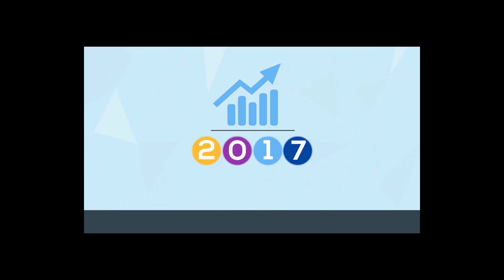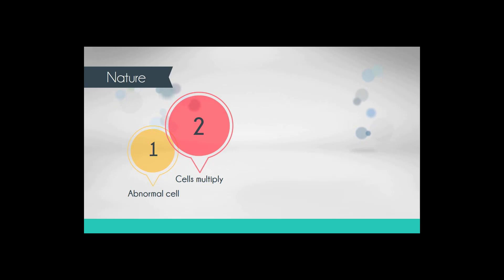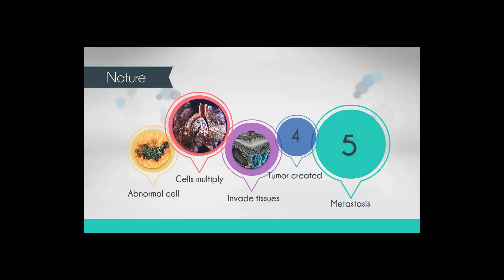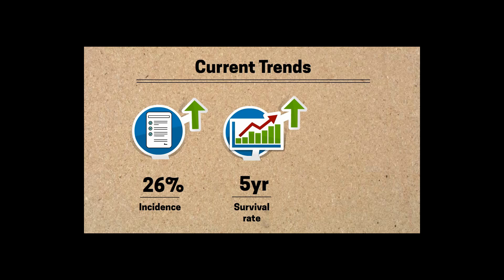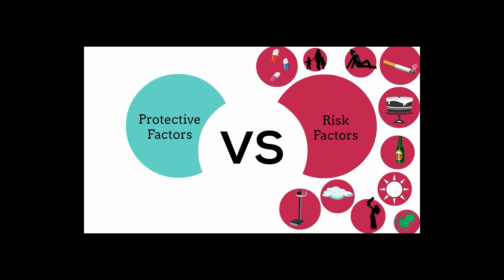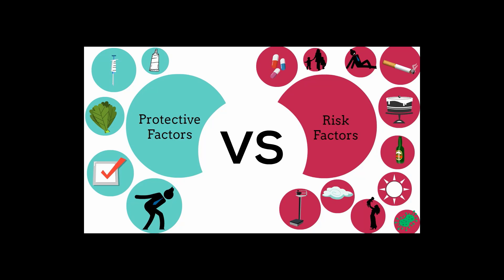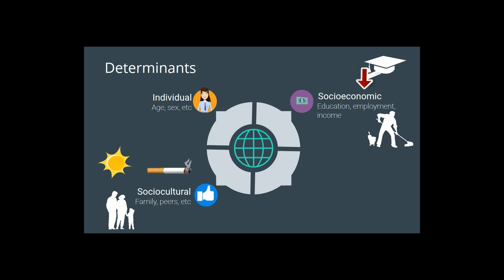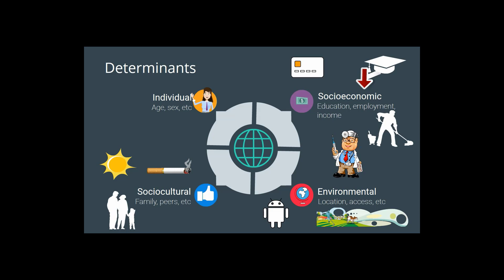Cancer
HSC PDHPE
Health priorities in Australia
What are the priority issues for improving Australia’s health?